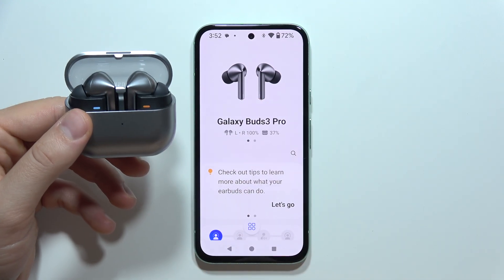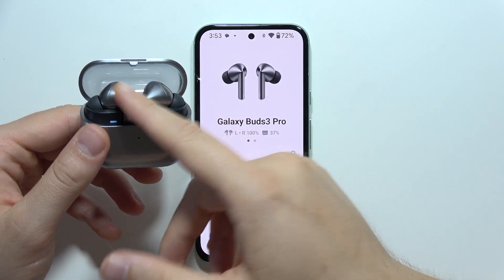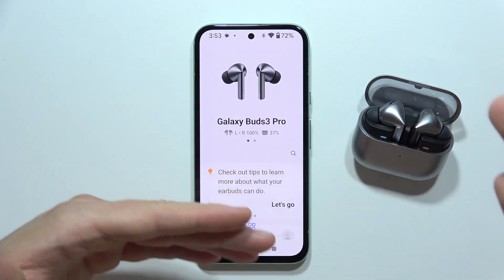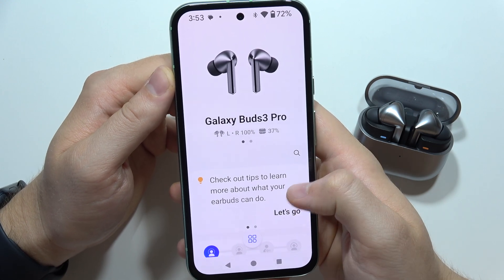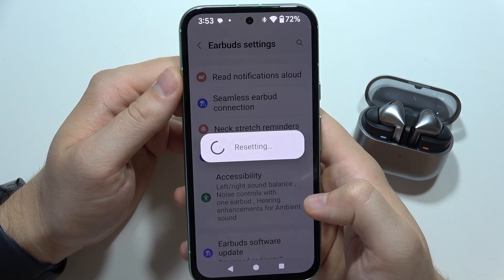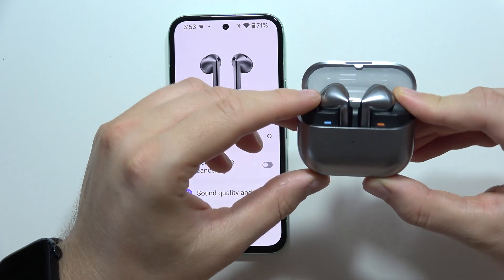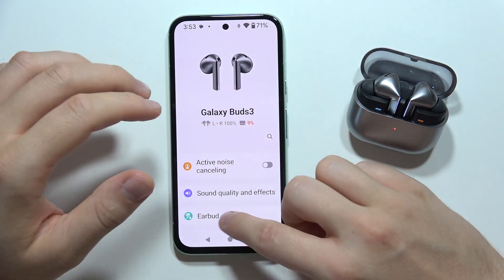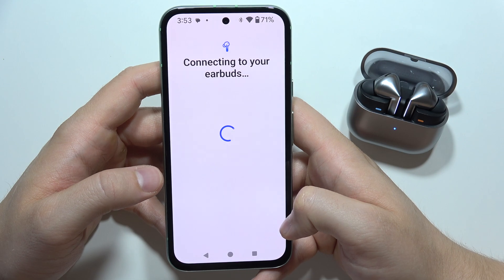SAMSUNG Galaxy Buds 3 Pro: Fix Muffled / Hissing Sound Issue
Learn how to fix muffled or hissing sound issues on your SAMSUNG Galaxy Buds 3 Pro. This guide will walk you through troubleshooting steps to improve sound quality. Follow these instructions to address common audio problems and enjoy clear, crisp sound from your Galaxy Buds 3 Pro. Enhance your listening experience with these simple fixes.

If for some reason this video to Samsung Galaxy Buds 3 Pro did not help you, then leave a comment and describe your problem, I will try to respond as soon as possible and help you.